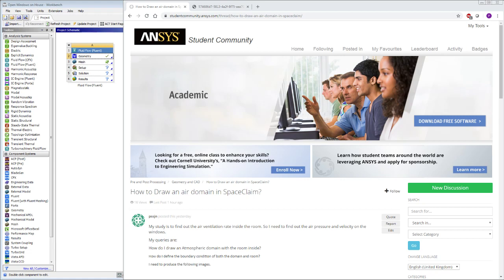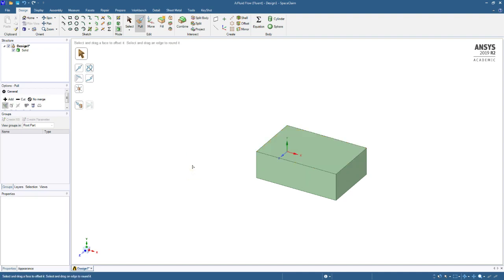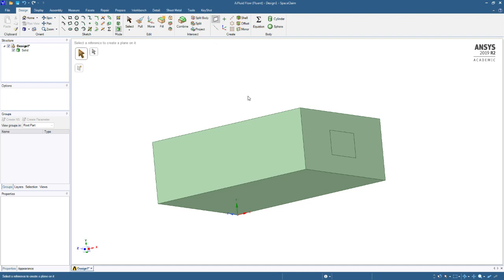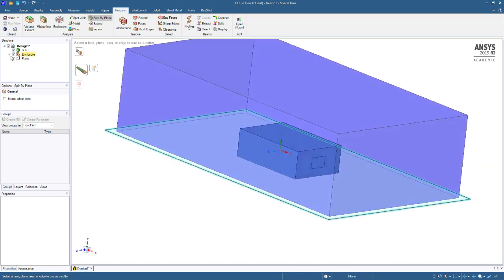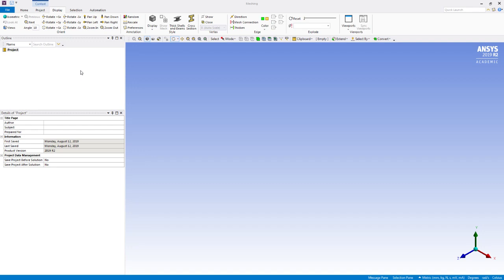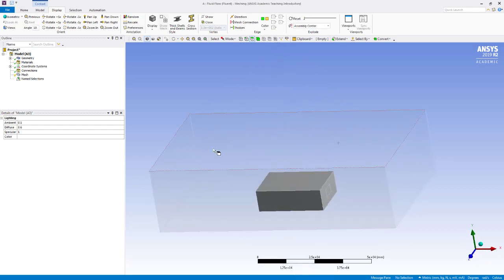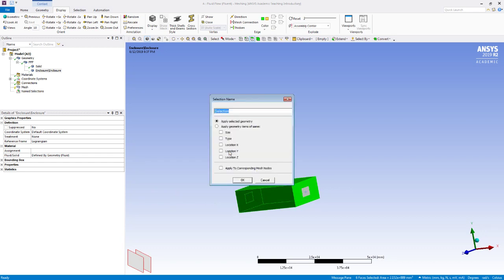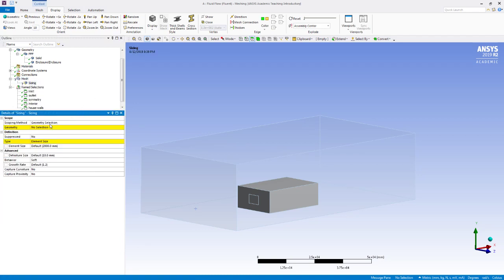House with open windows